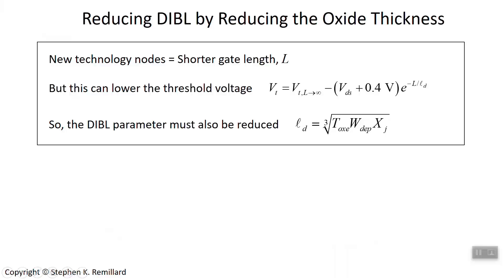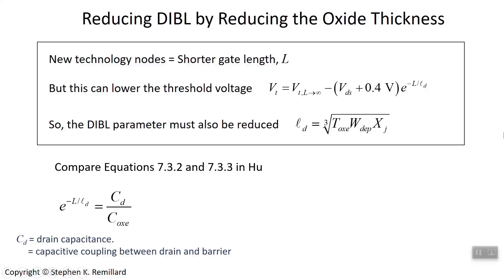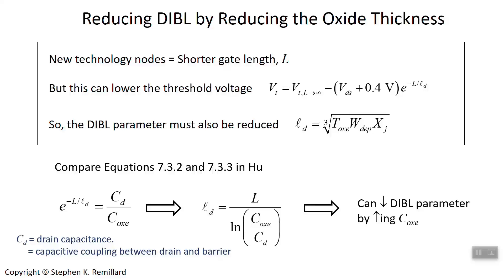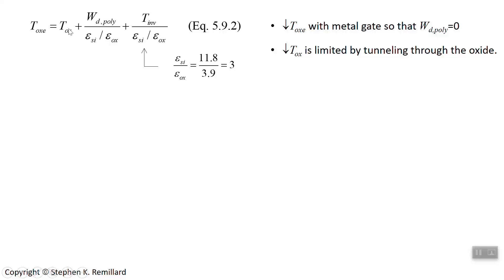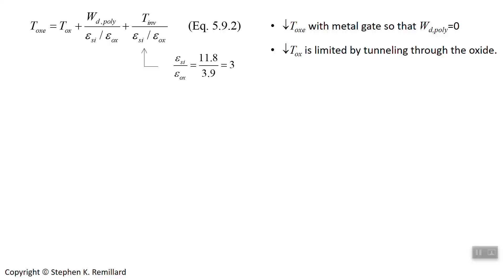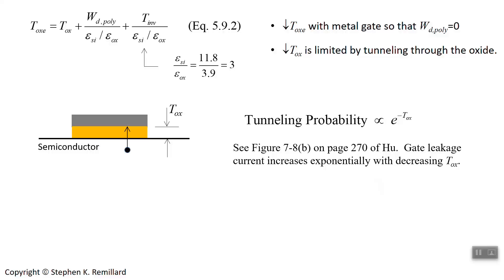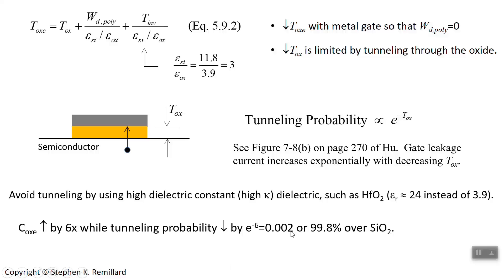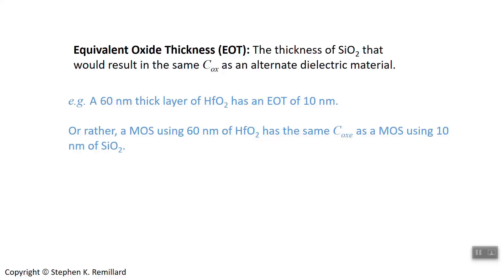Minimizing Drain Induced Barrier Lowering (DIBL) by Reducing Oxide Thickness, Lecture 74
Minimizing DIBL by reducing oxide thickness (or increasing oxide capacitance).  I will also describe the use of hafnium oxide (hafnia) to achieve small tunneling-free equivalent oxide thickness (EOT).